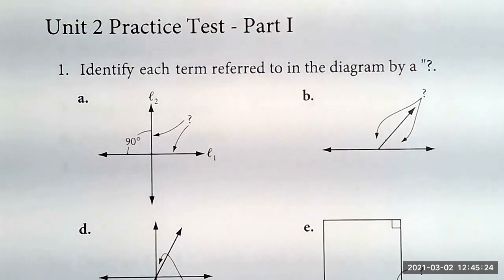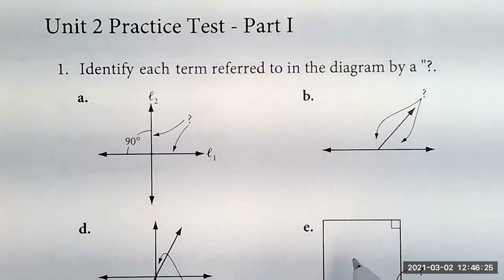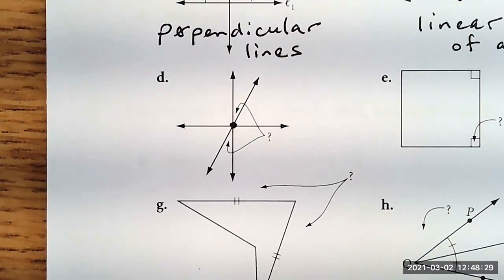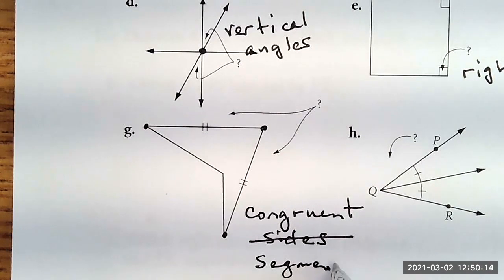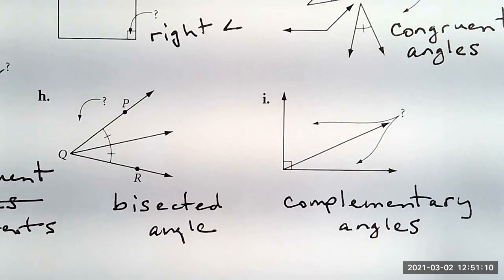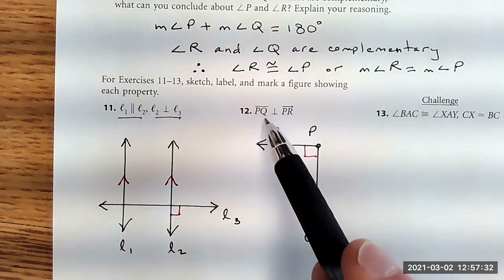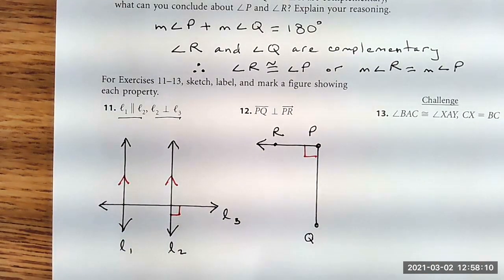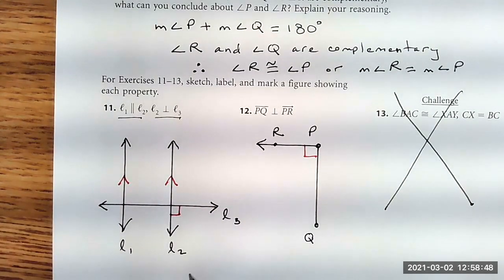Part I of Unit 2 practice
Here are the solutions to Part I of the Unit 2 practice.